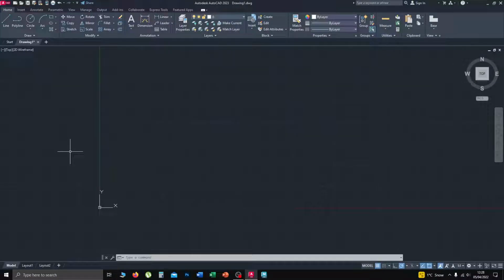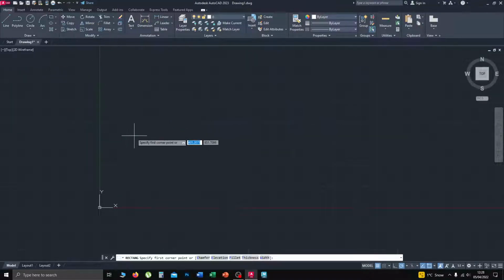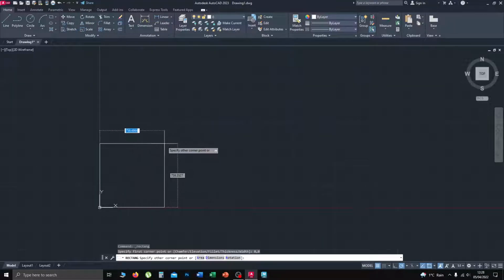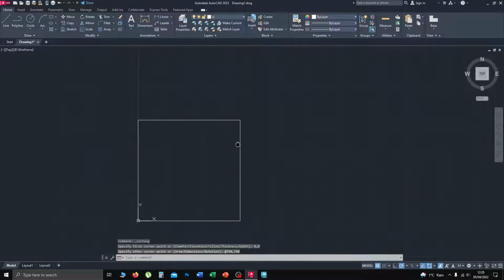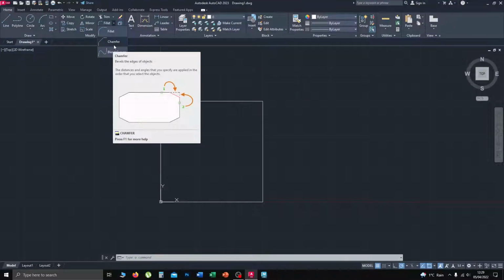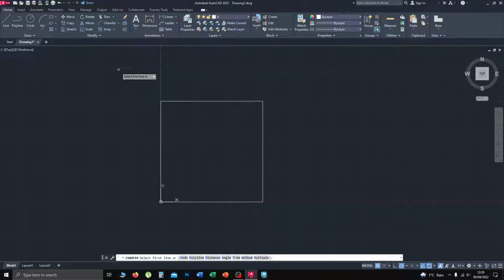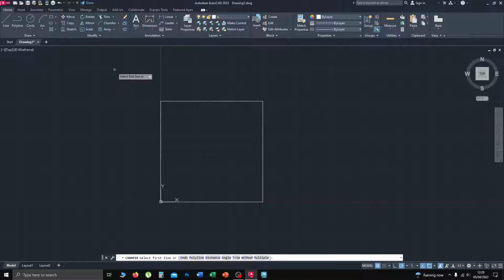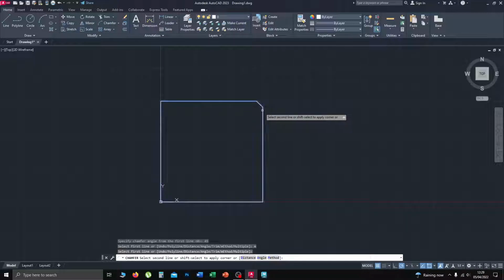AutoCAD 2023 - Chamfer Command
How to use the "Chamfer" command.